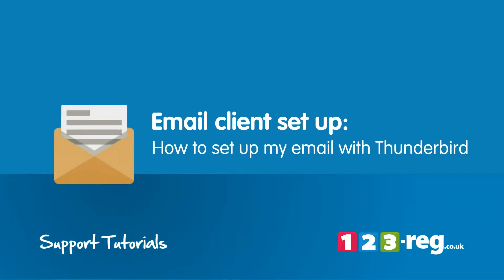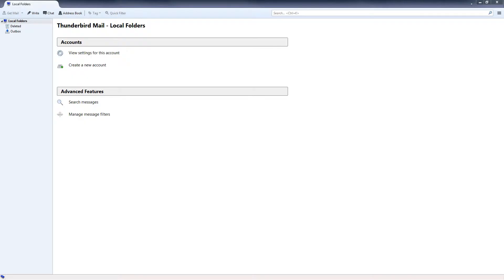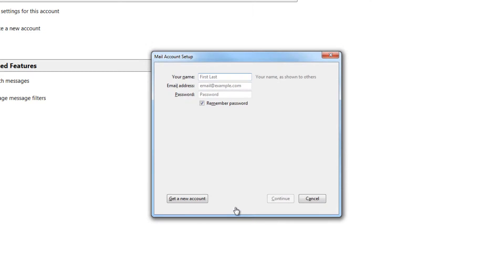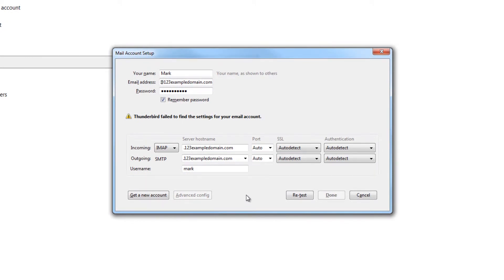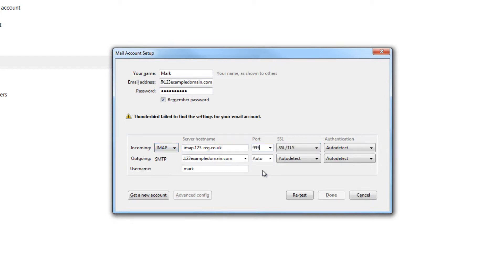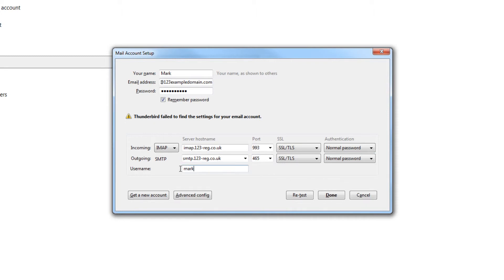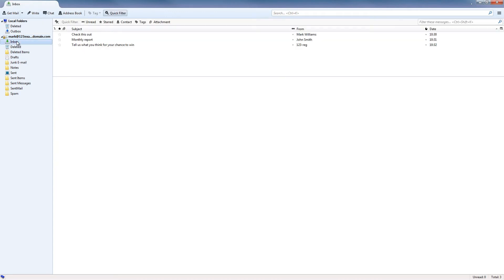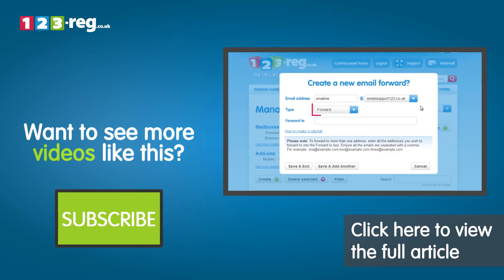How to set up your email on Thunderbird | 123-reg Support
Want to lean how to add a mailbox with Mozilla Thunderbird? Watch this video tutorial to find out how.

If you’re using the Mozilla Thunderbird email application to access your emails, you can easily add your 123-reg mailbox to your Thunderbird account. The video will show you how to do this in only six simple steps.

Even if you don’t own a 123-reg mailbox, you can still make use of these instructions. You simply need to replace all mentions of 123-reg with your provider’s details.

Go to the following article on our support website for more information as well as a transcript of this video